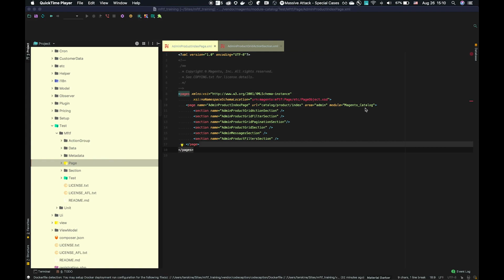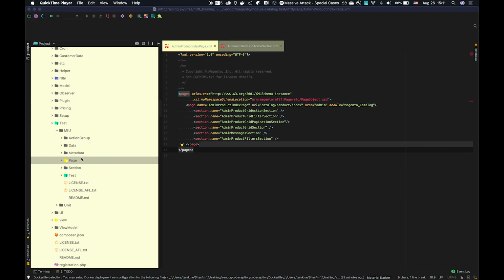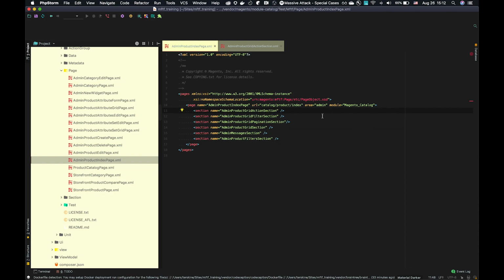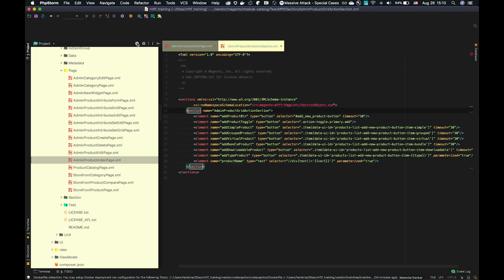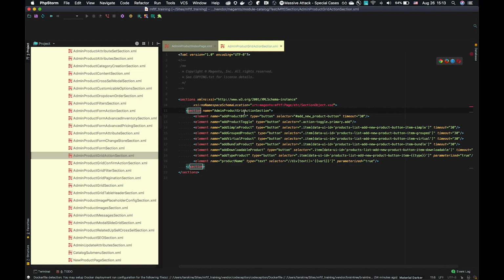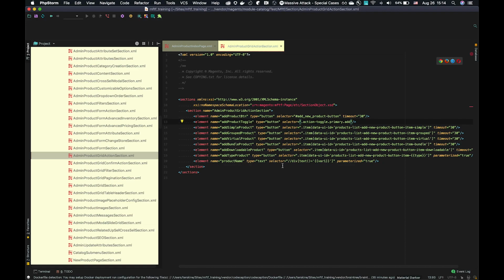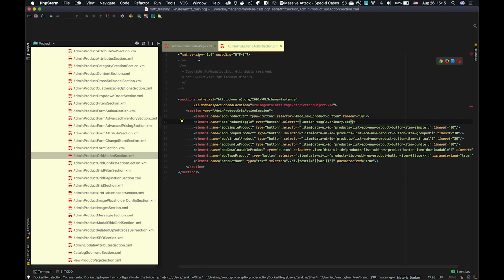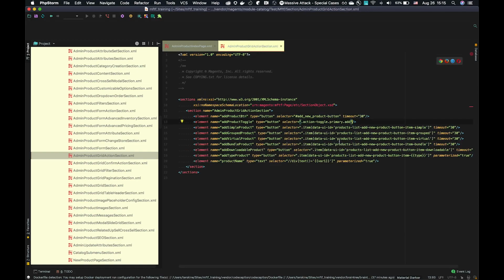MFTF Quick Guides - Pages & Sections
Welcome to the MFTF Quick guide covering Pages and Sections.
This video will show you what pages and sections in MFTF are and how best to use them.